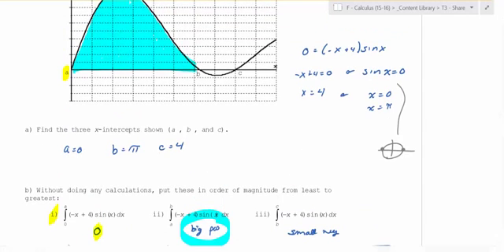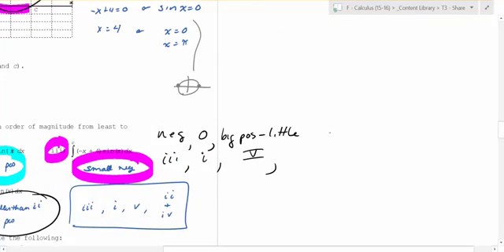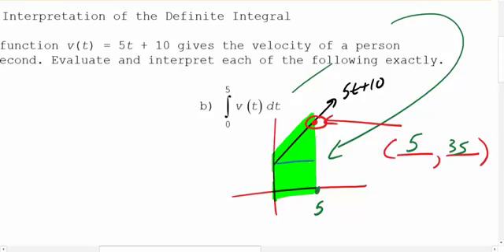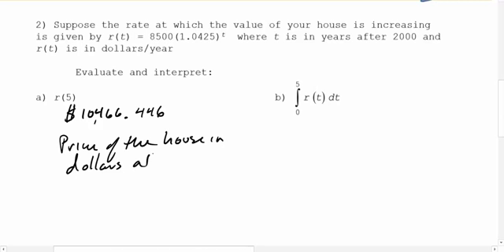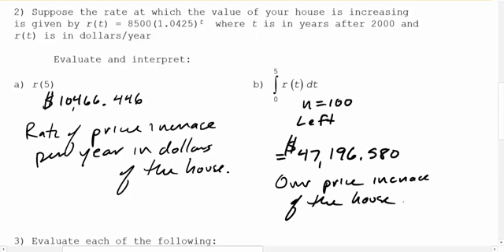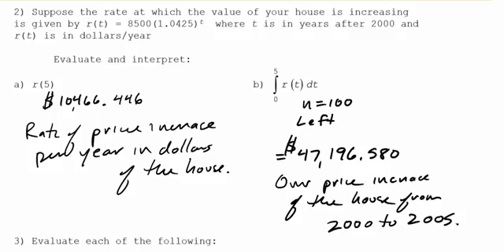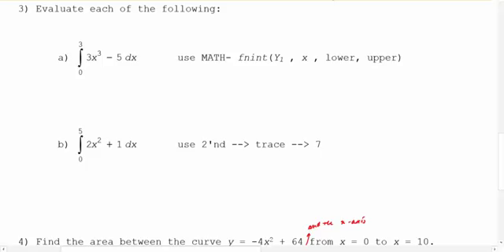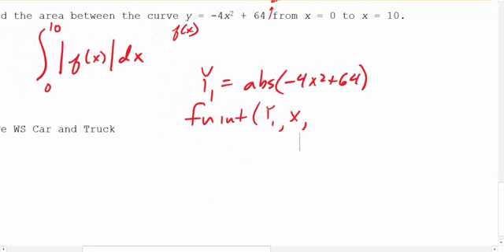F Period - Calculus - 3/31/16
Riemann sums and using our calculators to determine definite integrals.